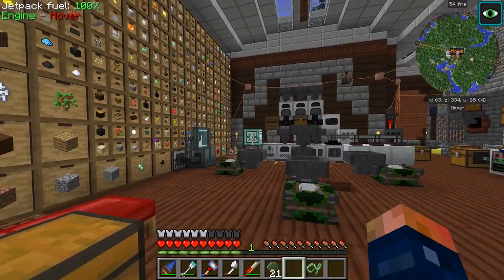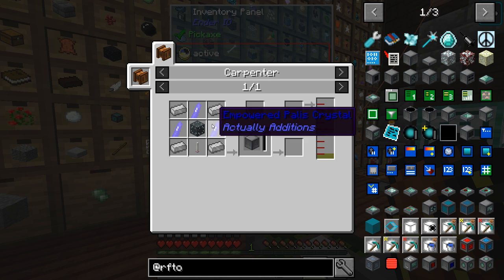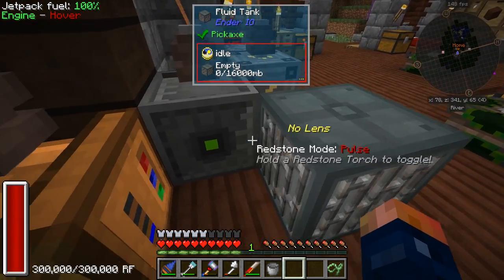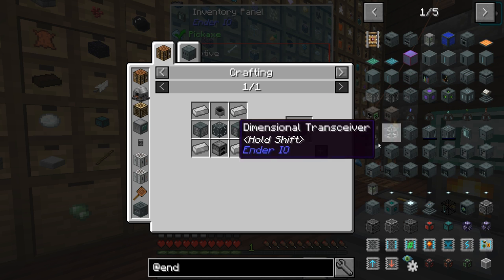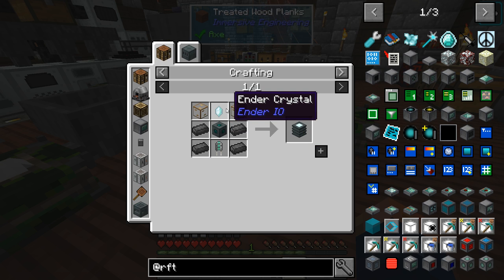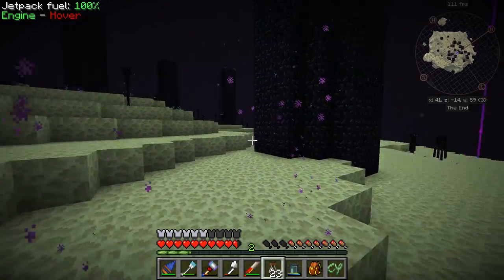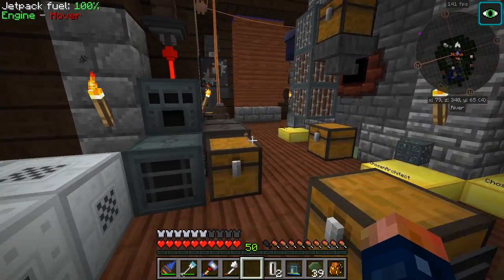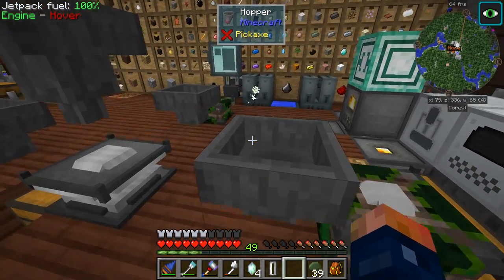Automation Age | Age of Engineering | Episode 29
Today I get into the automation age and work on teleporters.

Keep Up To Date!